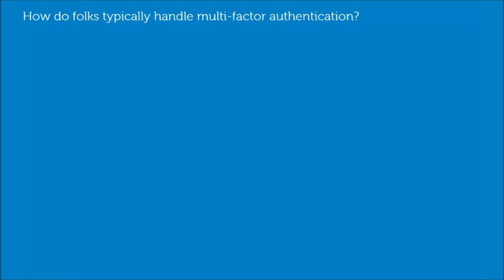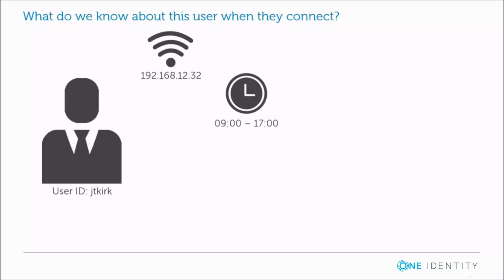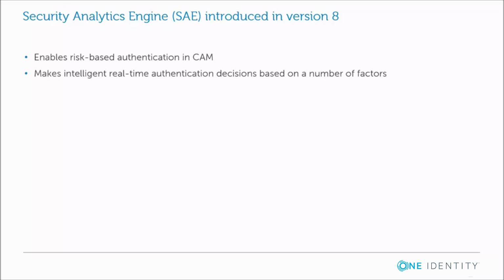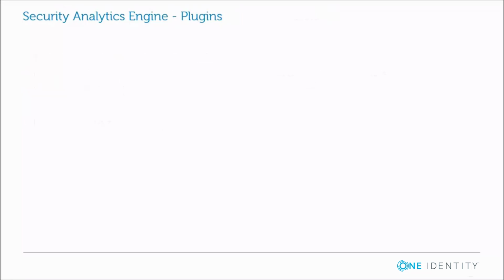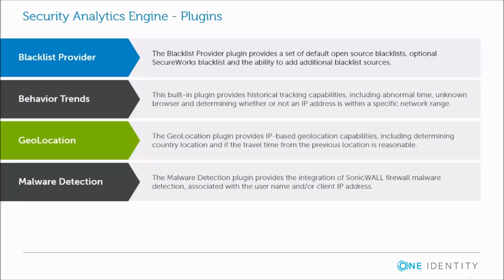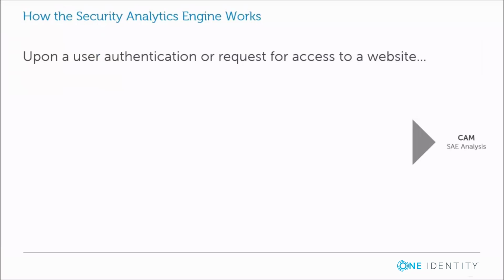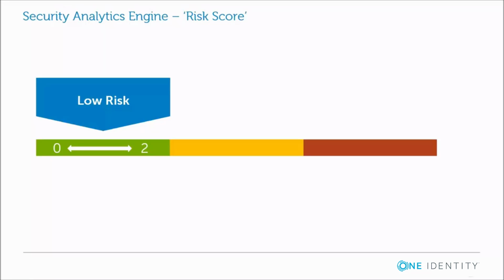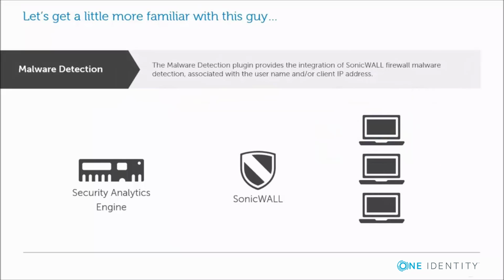Cloud Access Manager | Technical Overview #15 | Security Analytics Engine - Part 1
Training Video Series: Cloud Access Manager Technical Overview -
Security Analytics Engine - Part 1.
This is part 1 of a two part video which provides a walk-through of the Security Analytics Engine (SAE) features and capabilities in One Identity Cloud Access Manager 8.1. This first half provides an overview of the SAE, the second half (#16 in this video series) is a working demonstration of the features.